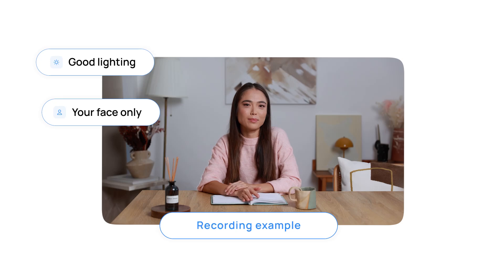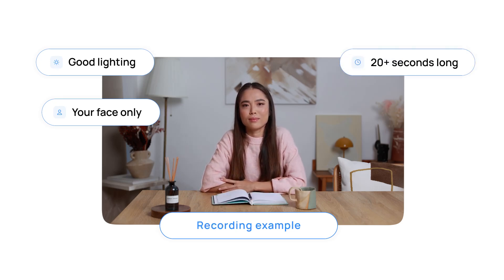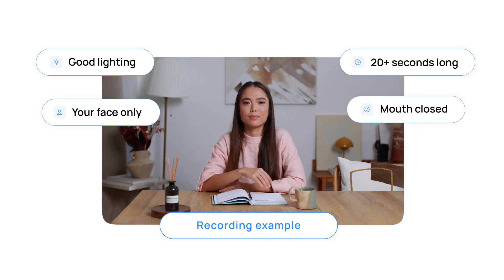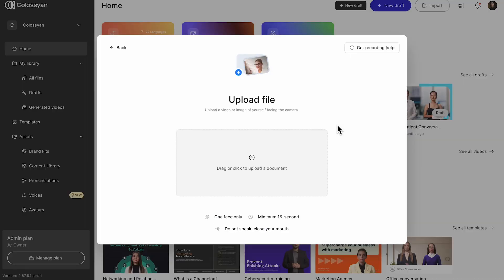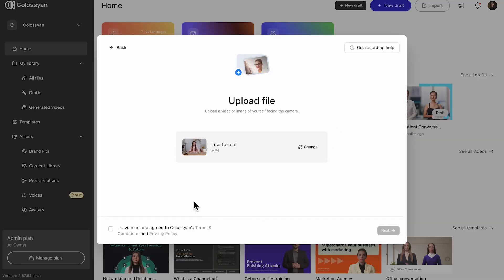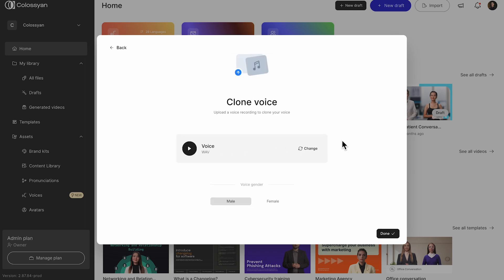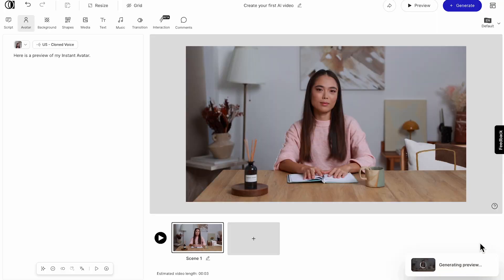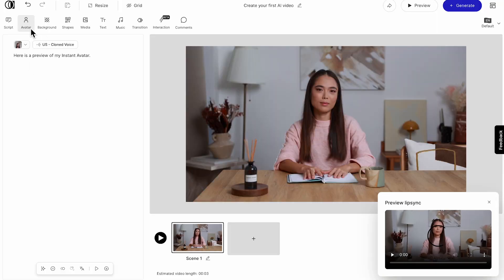How to create your own Instant Avatar in Colossyan